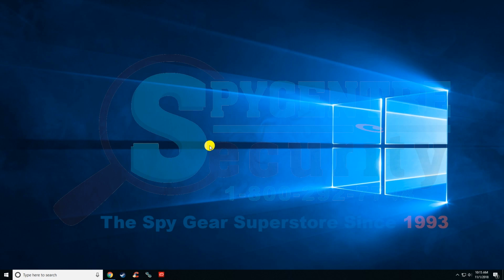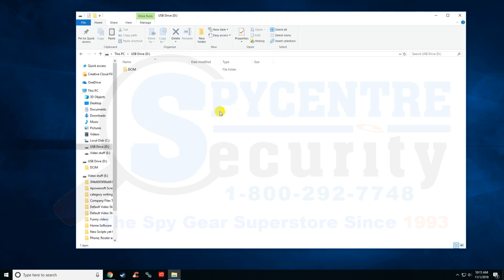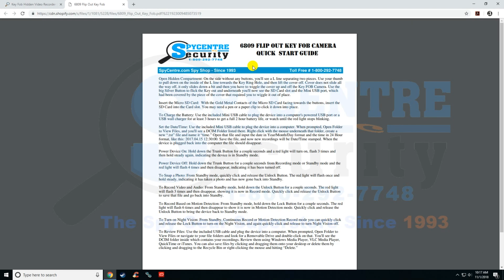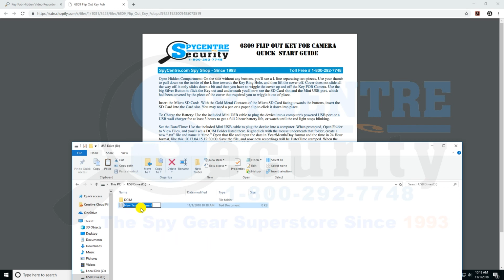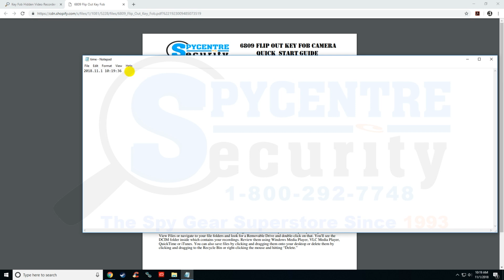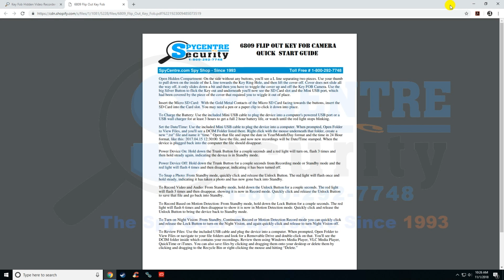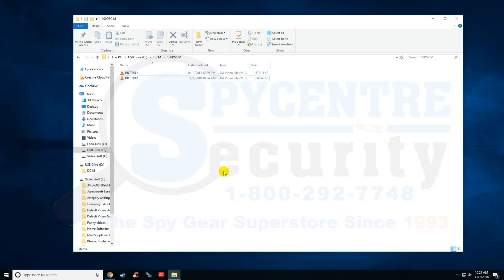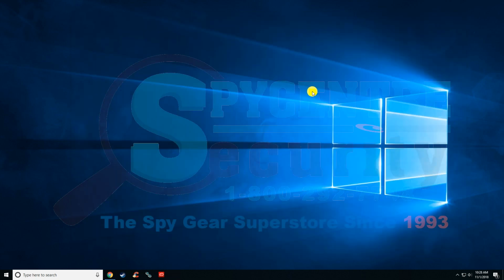How To - Time & Date Stamp Key Fob Hidden Video Recorder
Learn how to set up the time & date stamp on the Key Fob Hidden Video Recorder

Timestamps:

00:00 Intro
01:34 Where to find written instructions
02:22 Date and time setup walkthrough
06:49 How to delete files